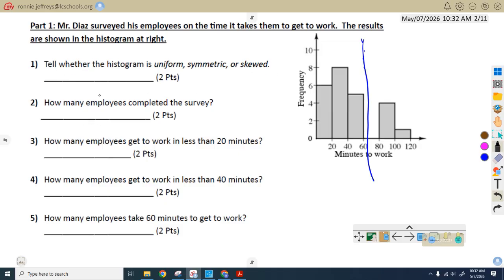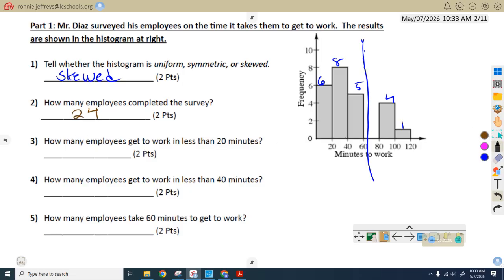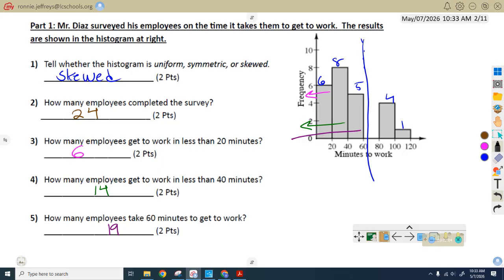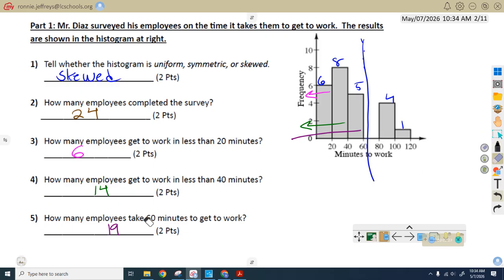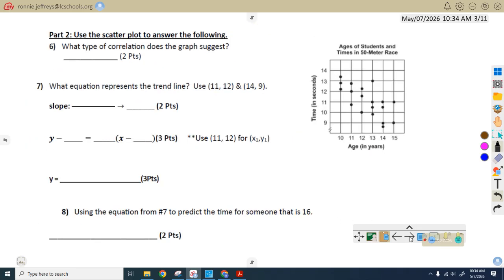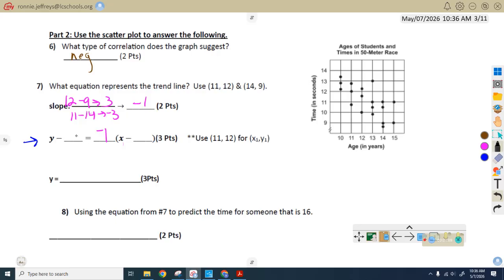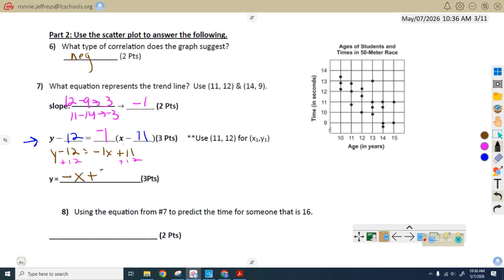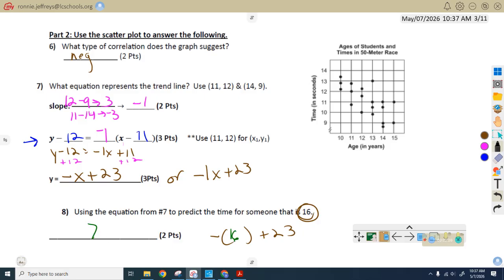Histograms and Scatter Plots Practice Test C